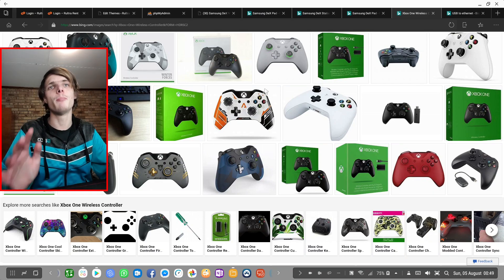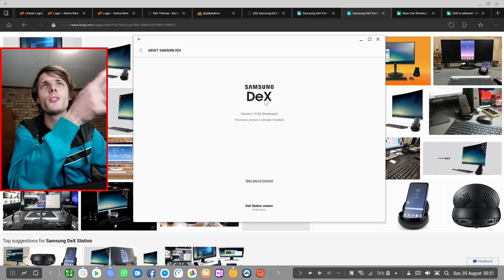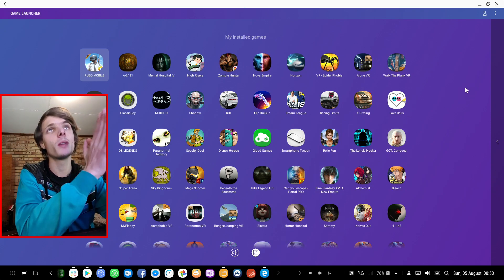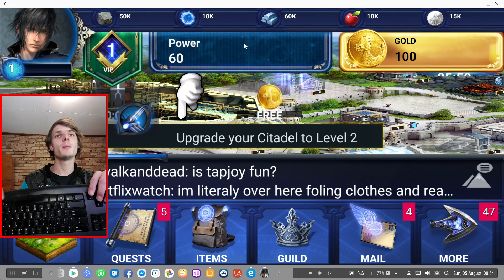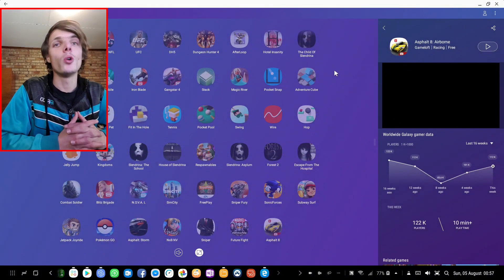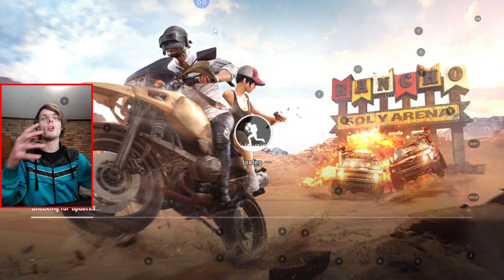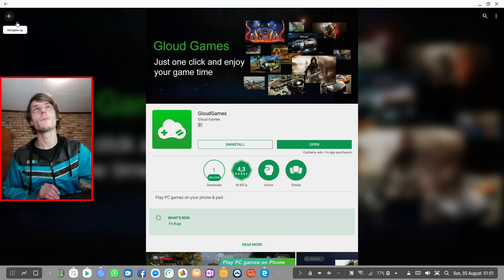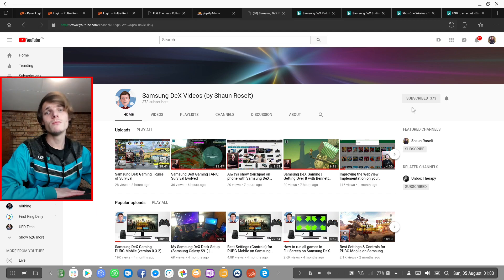Tips for Gaming on Samsung DeX | Fullscreen games, custom mapping controls, emulating games, etc.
Hi guys. In this video I give you tips and advice for gaming on Samsung DeX. We look at things like getting games to run in FullScreen, custom mapping controls, what hardware you'll need to play games, playing PSP and other games through an emulator and then lastly playing Steam games via Steam Link.